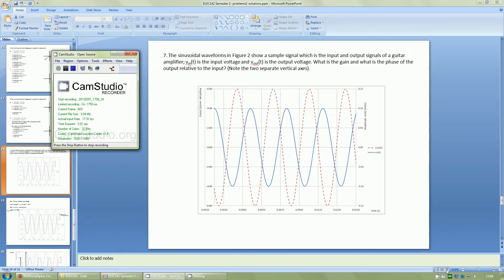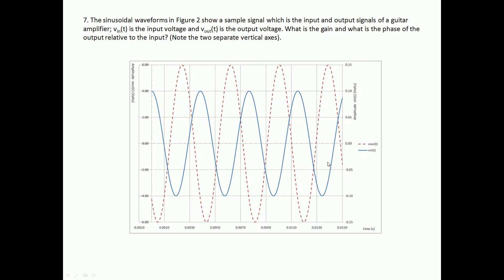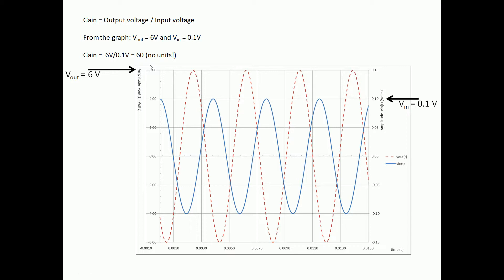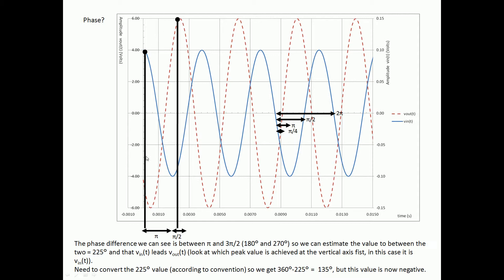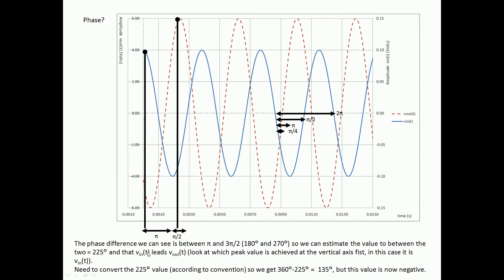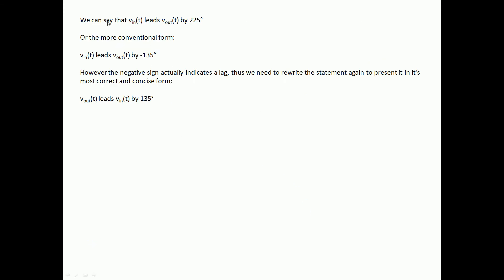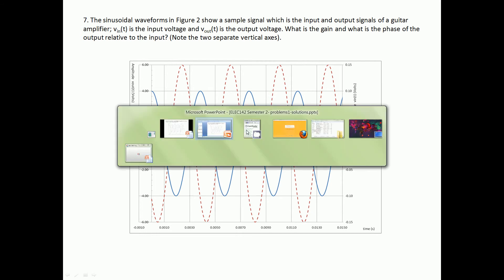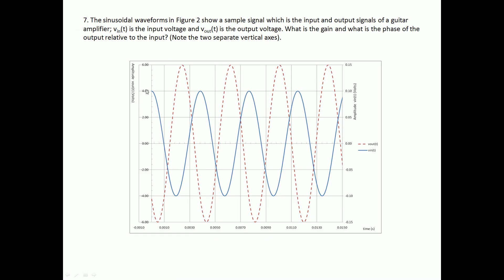ELEC142 Problem sheet 1 part 3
Part 3 answers question 7